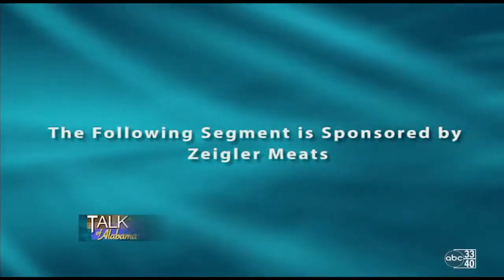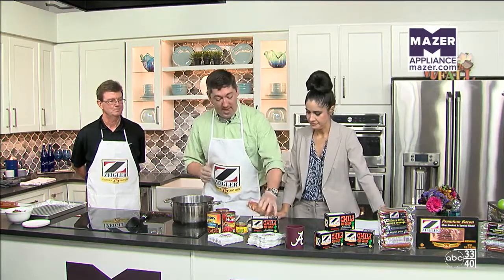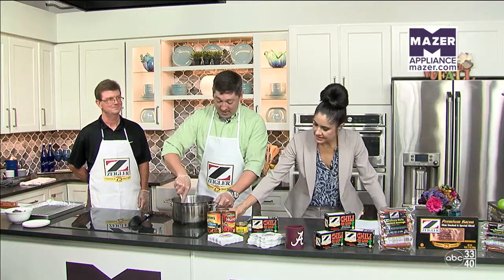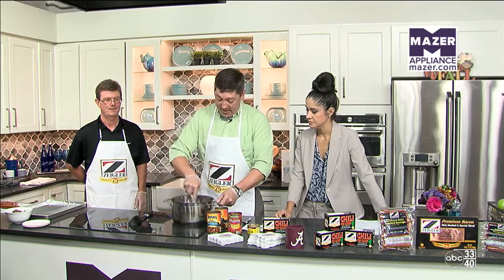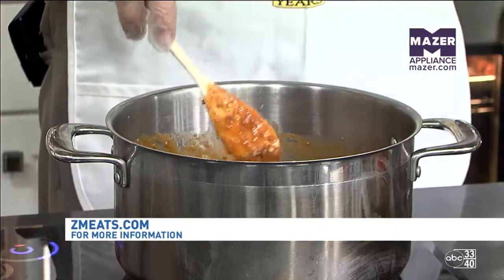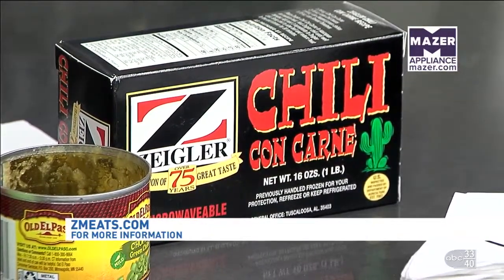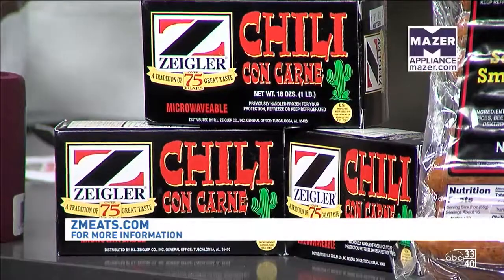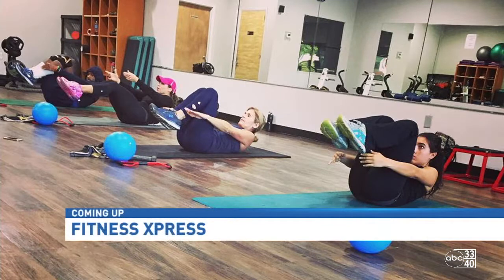Zeigler Meats part 1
Zeigler Meats brought Shane and Trace to the Mazer Kitchen to show us how they make their amazing chili and bacon wrapped smoked sausage!